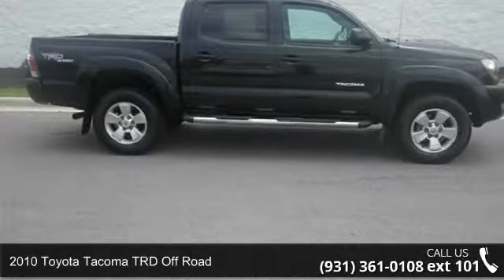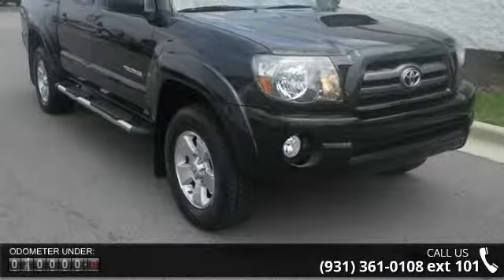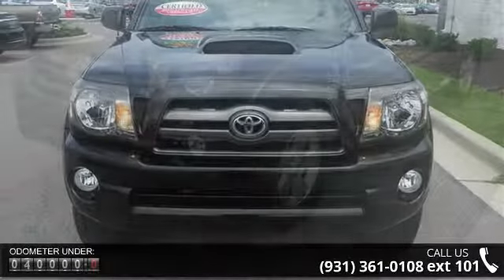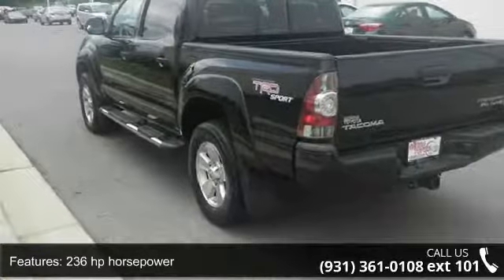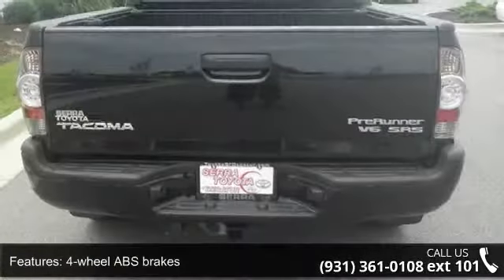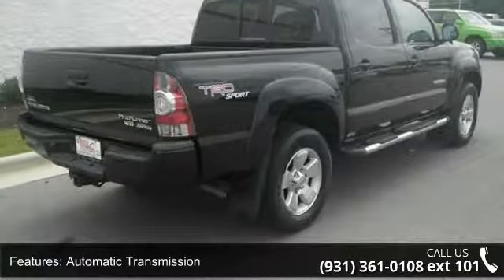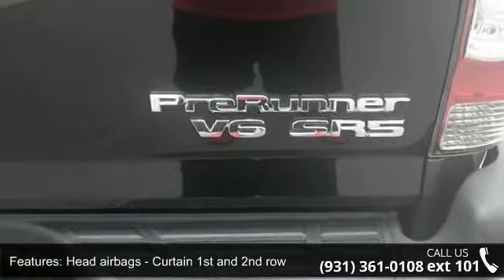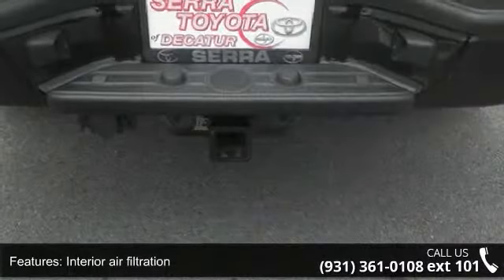2010 Toyota Tacoma TRD Off Road - Serra Toyota Decatur - ...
New Arrival... A great vehicle at a great price is what we strive to achieve* Toyota CERTIFIED.. This Tacoma has less than 41k miles** Special Web Pricing on this do-it-all Truck!! Real gas sipper!!! 21 MPG Hwy! A real head turner!! Safety equipment includes: ABS Traction control Curtain airbags Passenger Airbag Stability control...Other features include: Power door locks Power windows Auto Air conditioning 4 liter V6 DOHC engine...Toyota Certification comes with a 7-Years/100000-Mile Powertrain Warranty from original in-service date 12-Month/12000-Mile Comprehensive Warranty from date of purchase 160-Point Inspection and Reconditioning and 24-Hour Roadside Assistance.